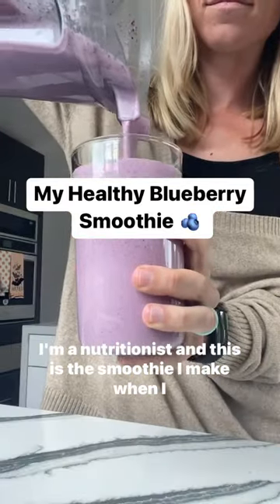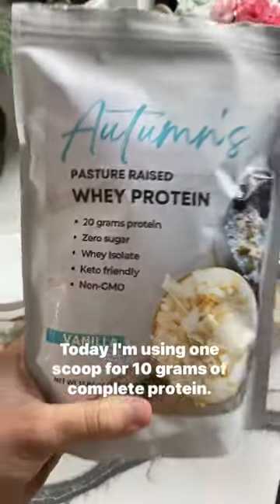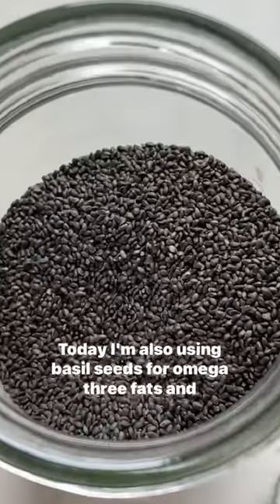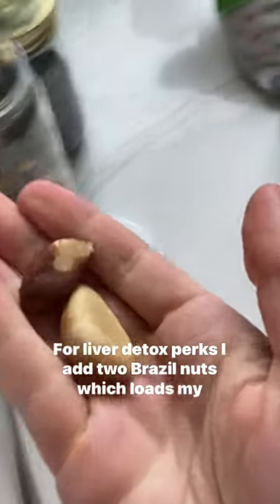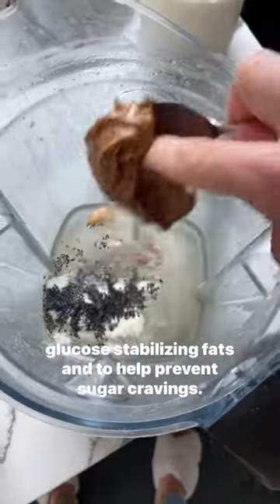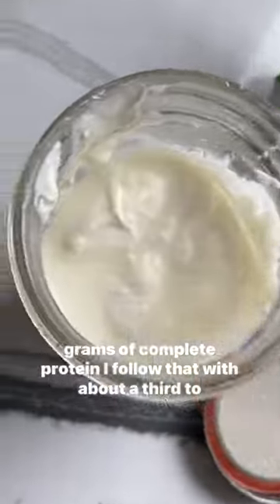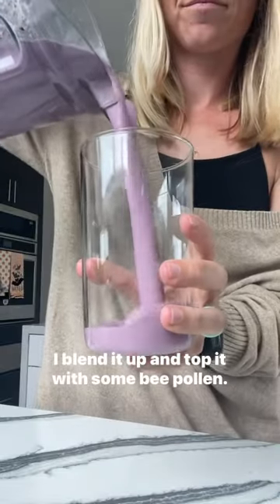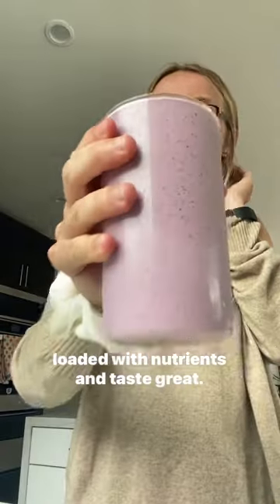My Healthy Blueberry Smoothie 🫐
Autumn's Vanilla Protein Powder 👇🏻

Recipe:
10 oz. water (or unsweetened nut/seed milk)
1 scoop Autumn's Vanilla Protein Powder
1/2 cup unsweetened greek yogurt
1-2 Tbsp. basil seeds (or chia seeds)
2 Brazil nuts
2 Tbsp. almond butter
1/3-1/2 cup frozen blueberries

Optional to top with bee pollen, coconut flakes or cacao nibs.